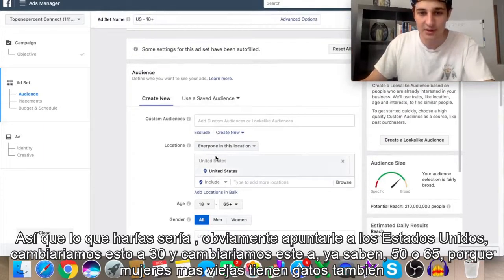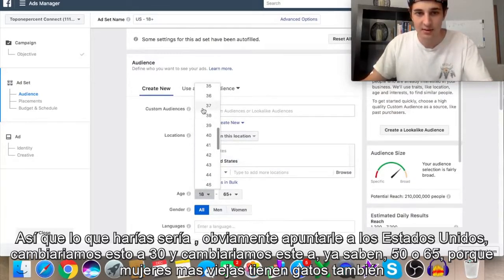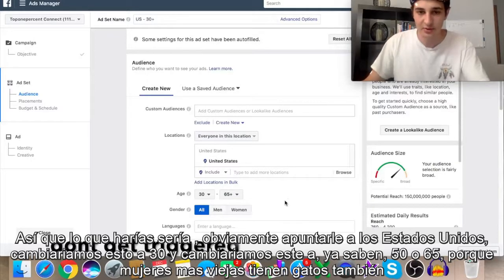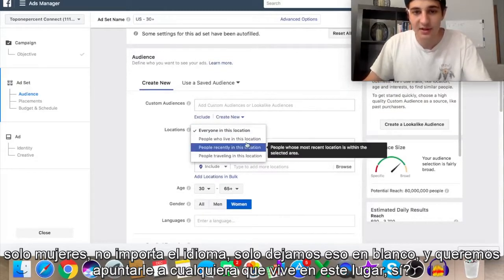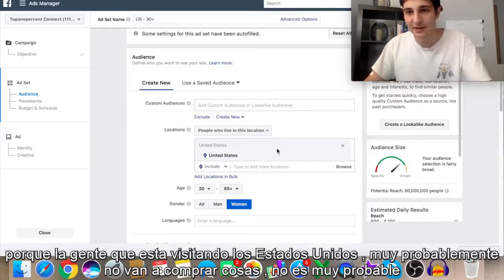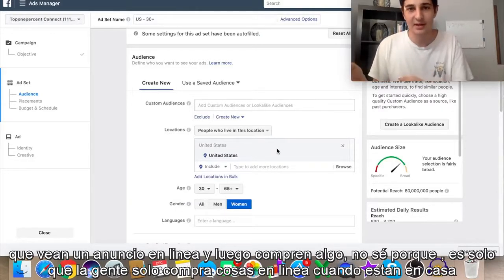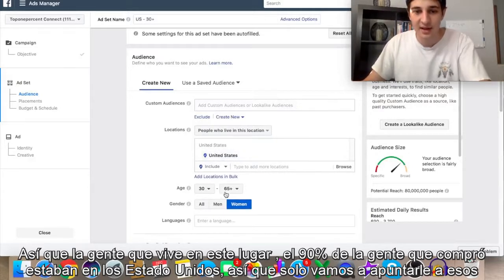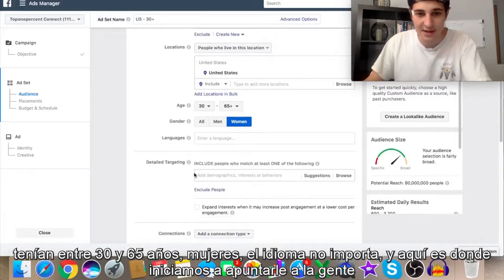Ingresos recurrentes con Facebook ads.